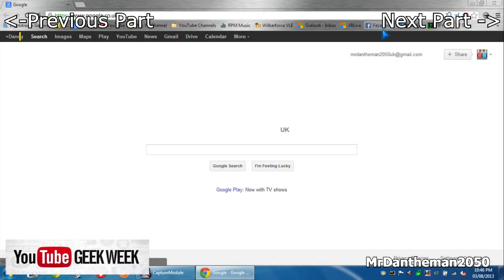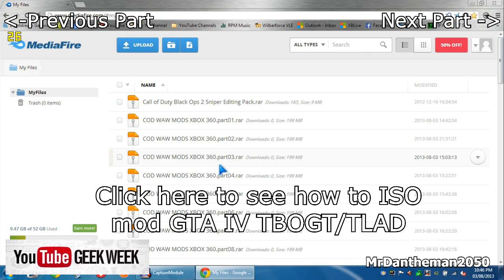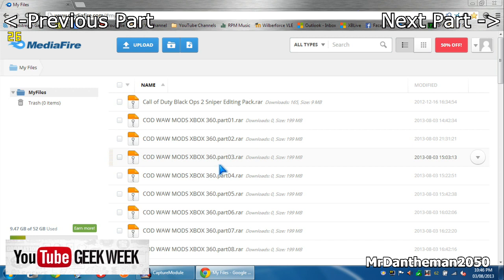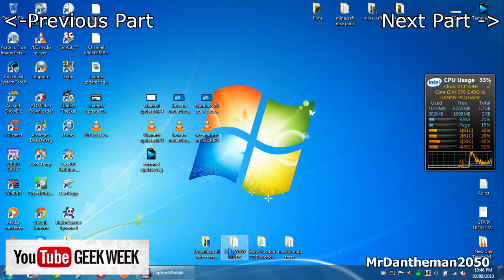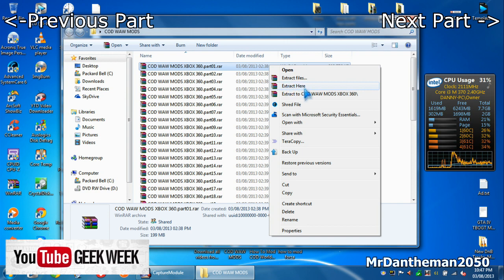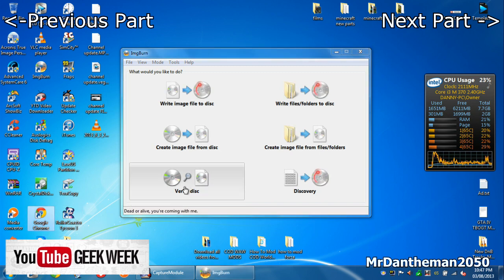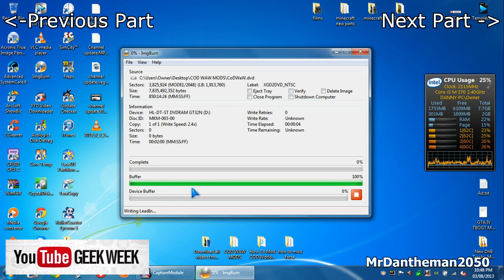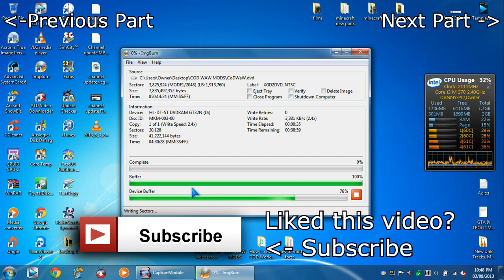How To ISO Mod COD WAW Xbox 360 - Part 2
Hi guys, in this two part series I show you how to ISO Mod COD WAW for Xbox 360.

PLEASE NOTE THESE MODS WILL ONLY WORK IF YOU HAVE PAL REGION CONSOLE (Most of Europe, Australia etc.) NOT A NTSC REGION CONSOLE.

Part 1 of this series is about hot swapping the Xbox 360
Part 2 of this series is about creating an ISO image

Link to download the mods:
(give the page a few seconds to load as it contains lots of files)

Tools/equipment:
A Torx 10 security screwdriver for the screws on the metal casing (or you could just use normal screwdrivers with some patience like I did), and a single 8GB DVD disc x8 dual layer

MrDantheman2050 - For Gaming & Tech